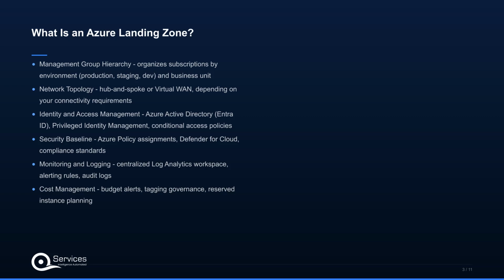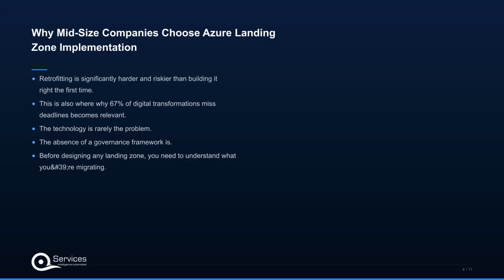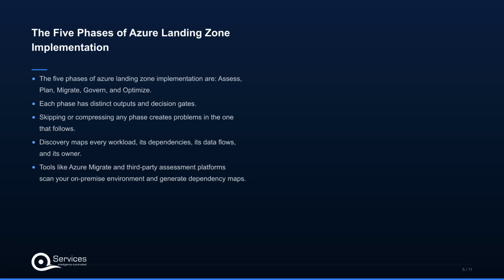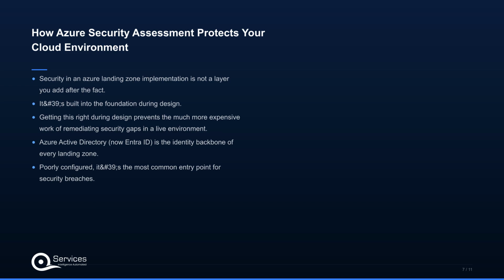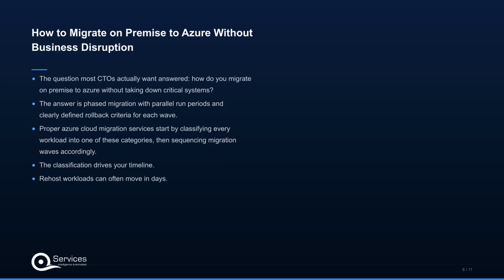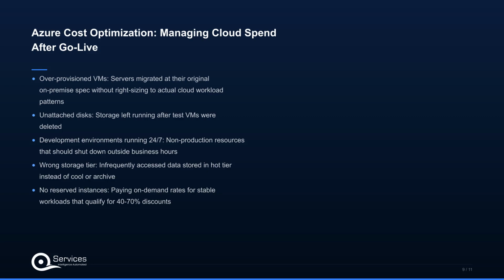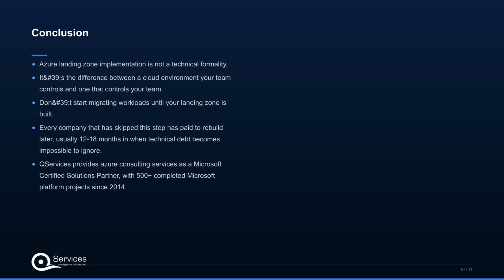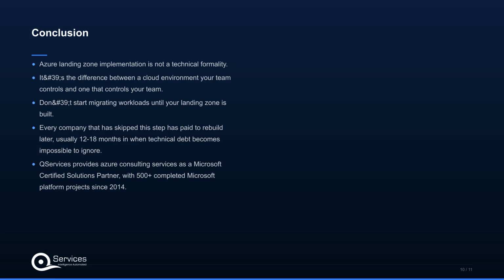Azure Landing Zones Explained for Mid-Size Companies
Azure landing zone implementation gives mid-size companies a structured, secure cloud foundation from day one. Skip costly rework and get governance, networking, and compliance built in before you migrate a single workload.